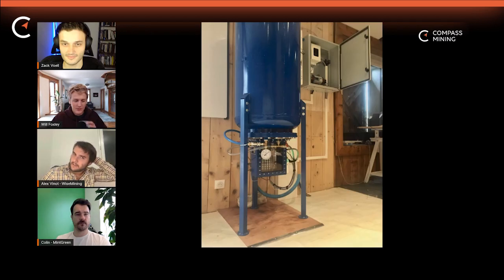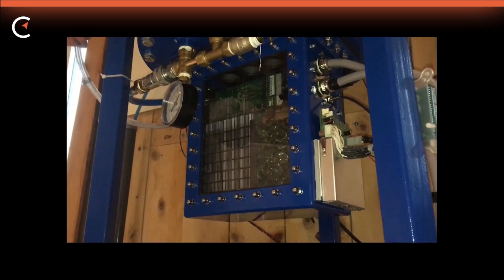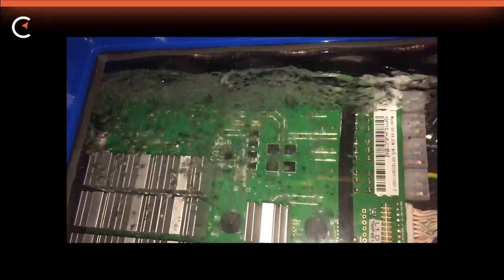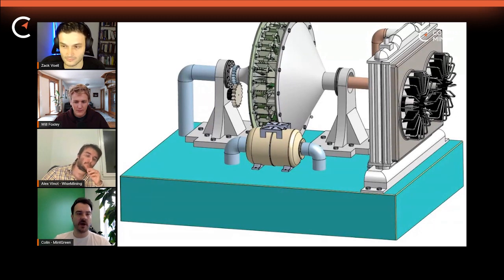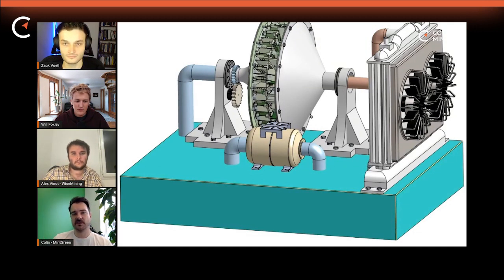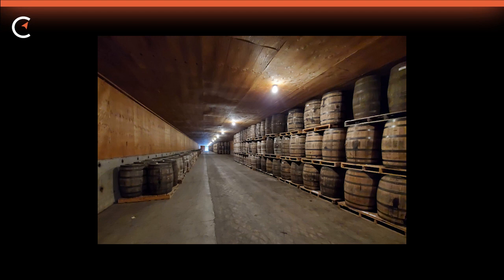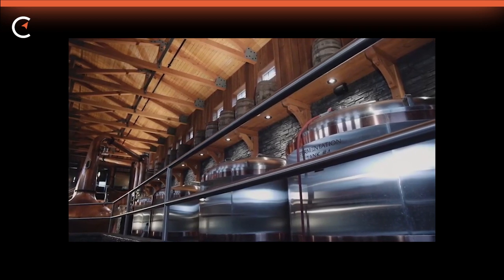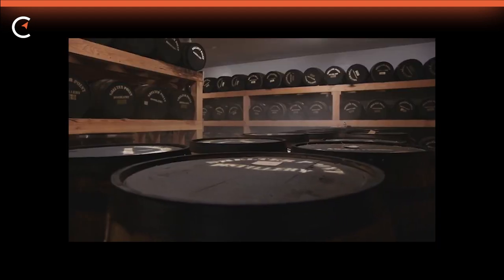Growth Potential In Reusing Mining Heat | Compass Live CLIP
How big is the market for reusing heat from mining? The short answer is: massive. Two founders of heat reuse companies explain.

📲 You can LISTEN to audio versions of all livestreams on 🎧 Apple Podcasts 🎧 Spotify 🎧 Anchor 🎧 RSS or anywhere else you get your podcasts!

Compass hosts livestreams every week on WEDNESDAY and FRIDAY with the leading experts in cryptocurrency mining. Don't miss them!

🔎 Learn more about cryptocurrency mining!

💰 Mine your own bitcoins with Compass.

Happy hashing! 🤝